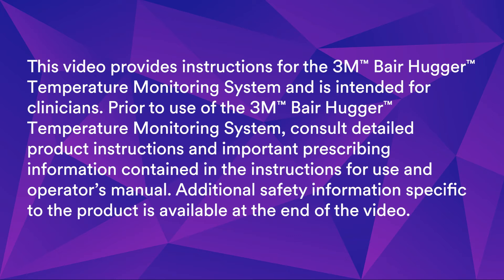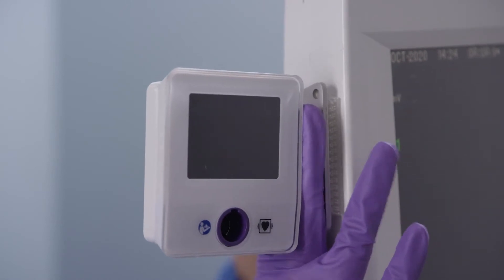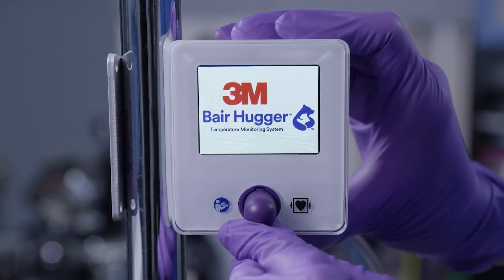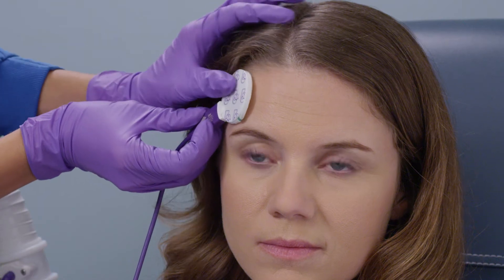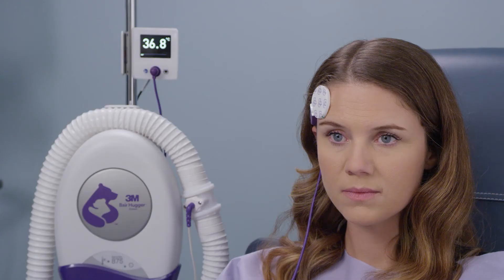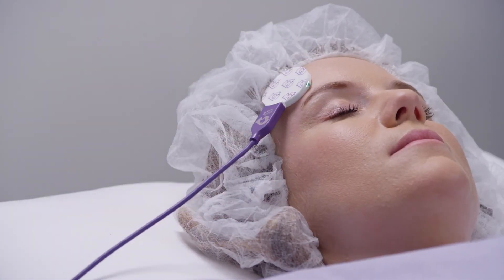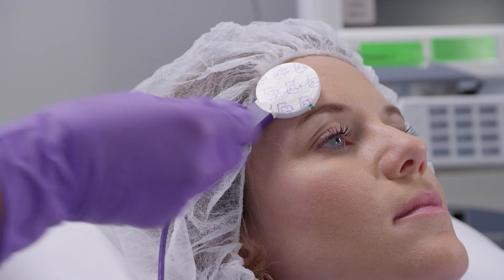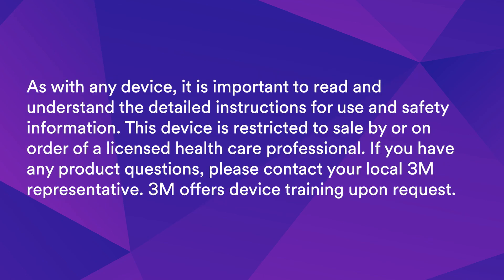3M™ Bair Hugger™ Temperature Monitoring System (EN video)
3M™ Bair Hugger™ Temperature Monitoring System Clinical Application Video. MP4 File (Canada Localization, English)